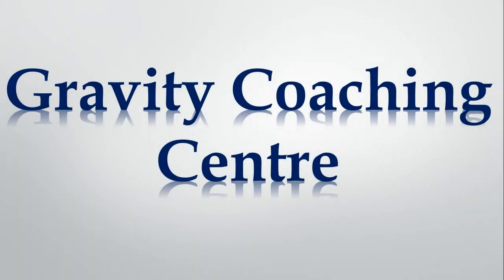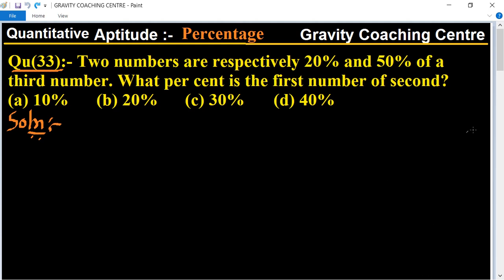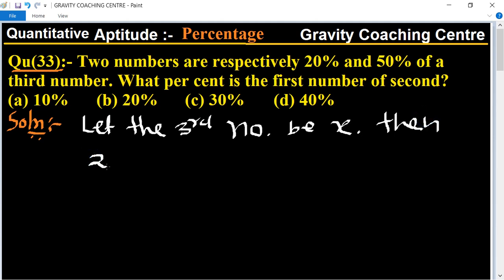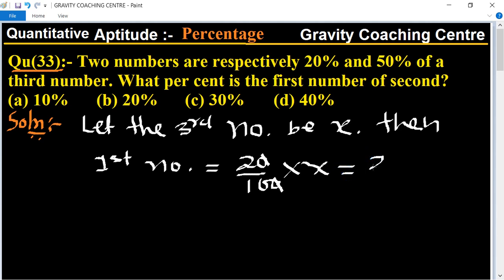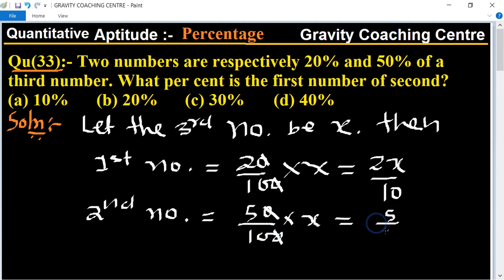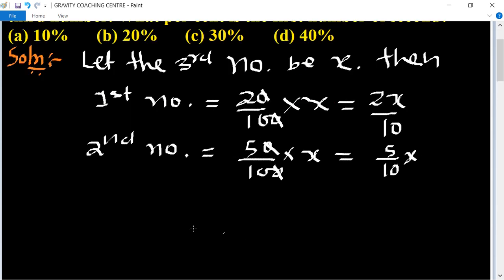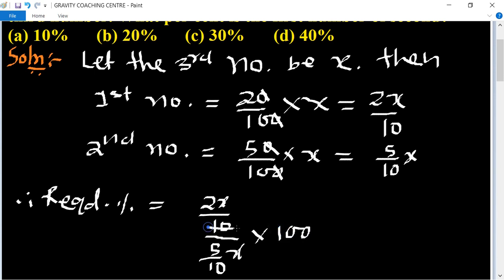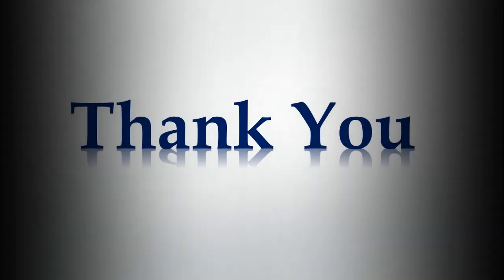Q33 | Two numbers are respectively 20% and 50% of a third number. What percent is the 1st no. of sec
Qu(33):- Two numbers are respectively 20% and 50% of a third number. What per cent is the first number of second?